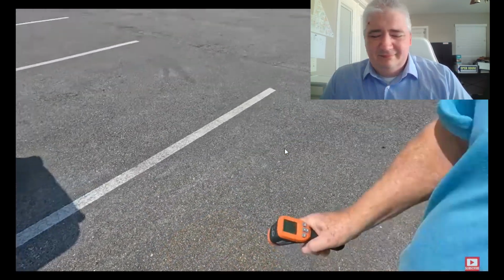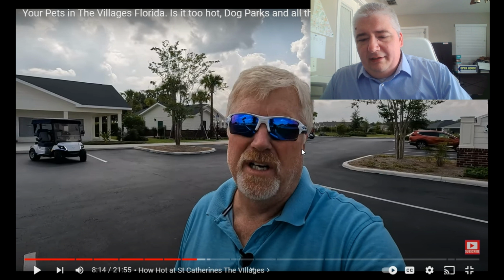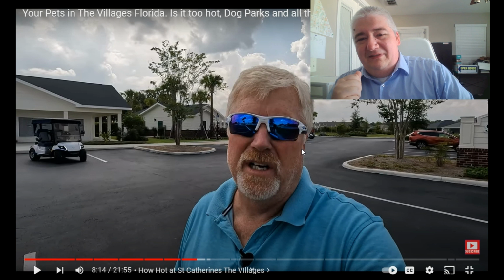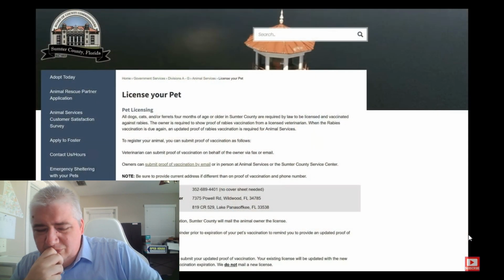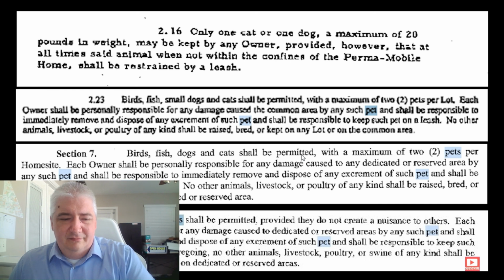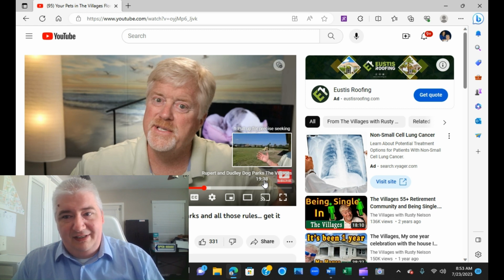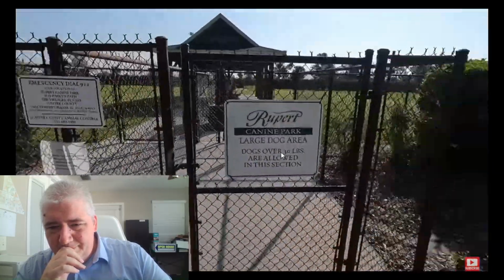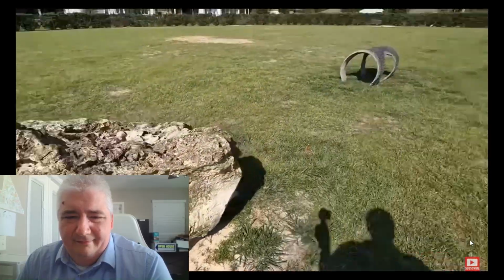Realtor Reacts Ep. 11 Pet Safety and Deed Restriction Issues in The Villages® community, FL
Christopher Schmidt with Realty Executives in The Villages® community, FL
BestYearsAhead55.com